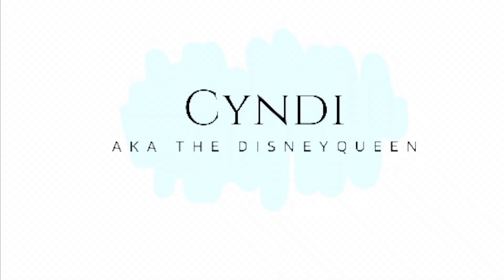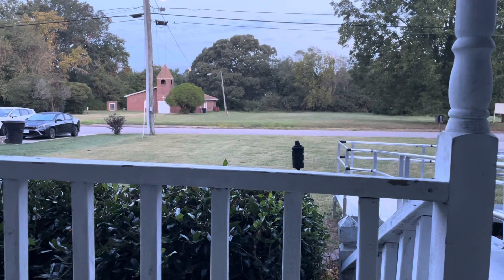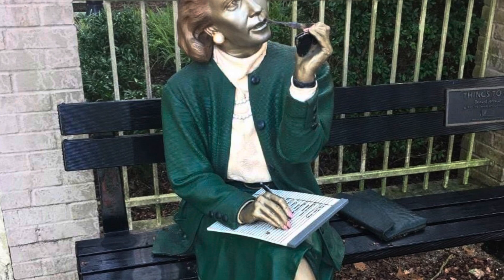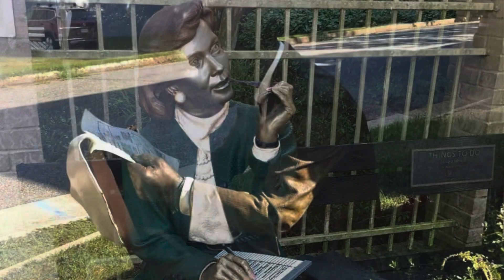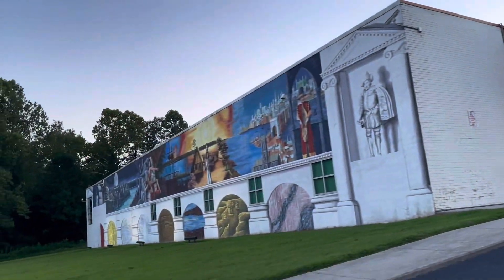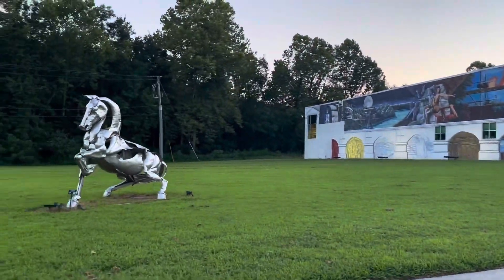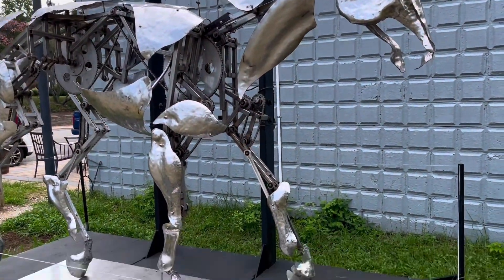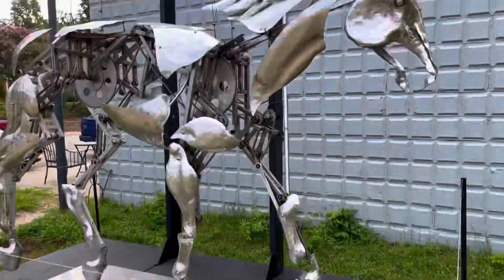Day in the Life of a Pastors Wife|Travel vlog|Home Vlog: Part 4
Welcome to my lifestyle channel. My name is Cyndi (CyndiAKADisneyqueen). I’m a pastors wife, mother, minister, and content creator. Join me on this adventure where I share daily life, cooking, fashion and non Disney travel!